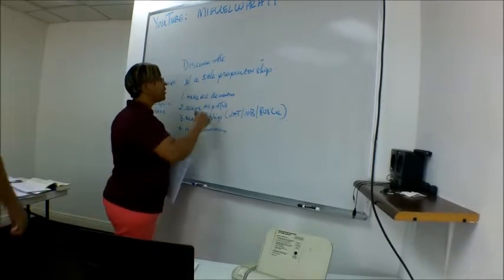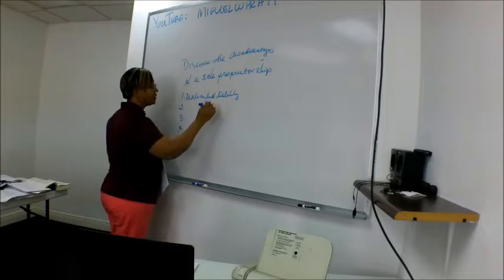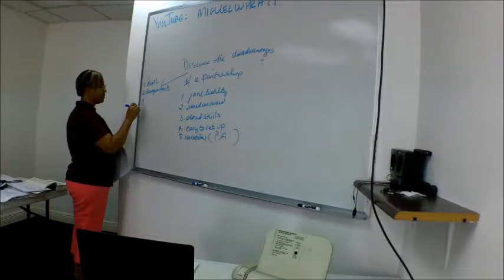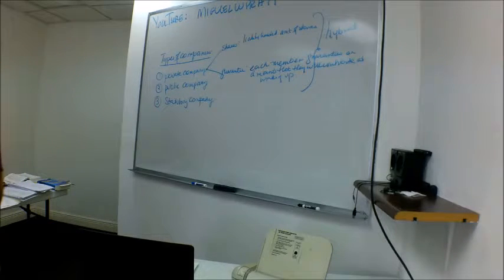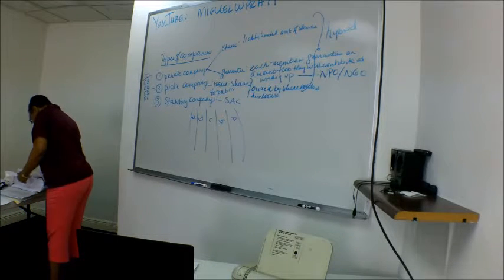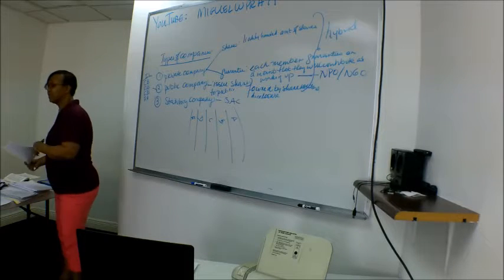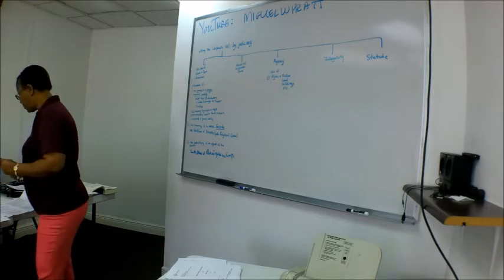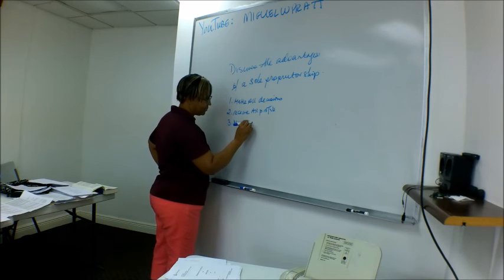Company Law 1 Class 2 Sept 22 2018